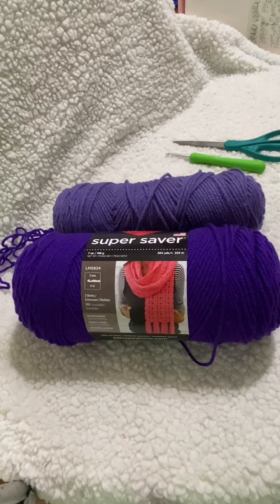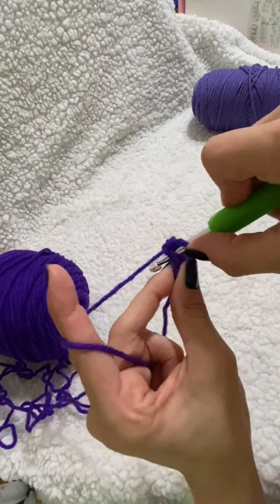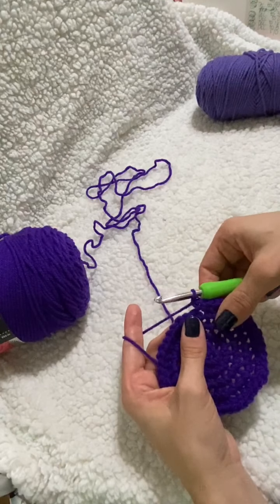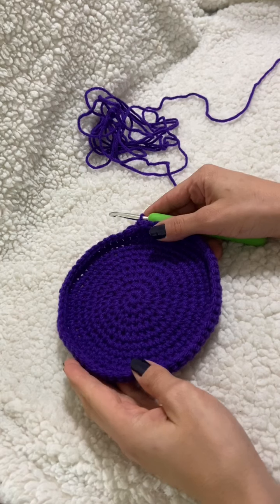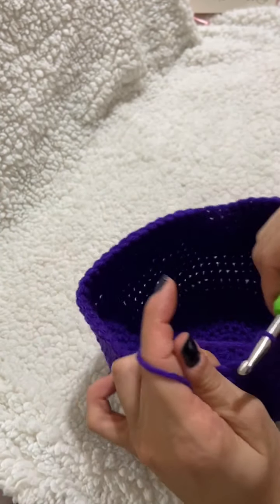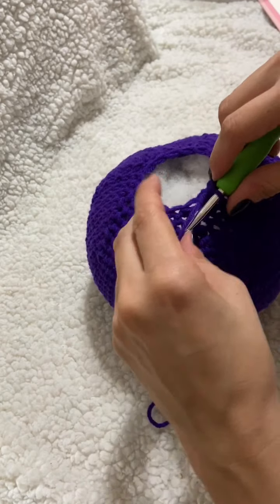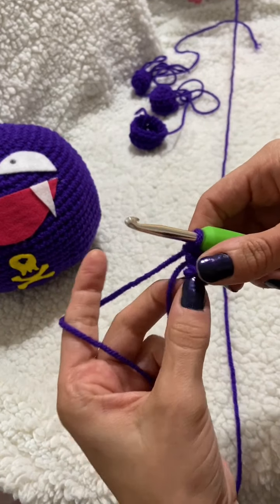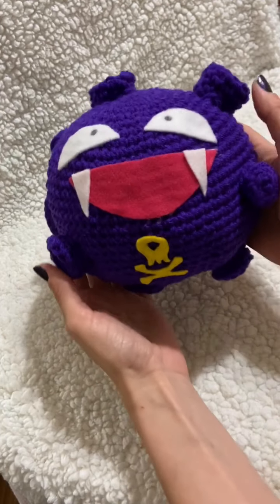Crochet Koffing Pokémon Tutorial for Beginners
Gotta crochet ‘em all! 💜
Comment and let me know what Pokémon you would like for me to teach next! Happy crocheting! 🧶